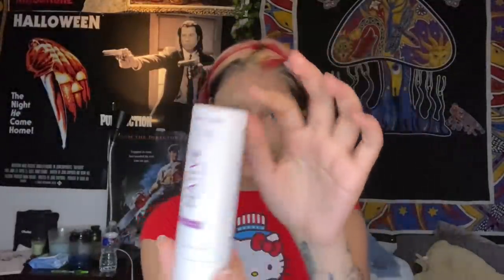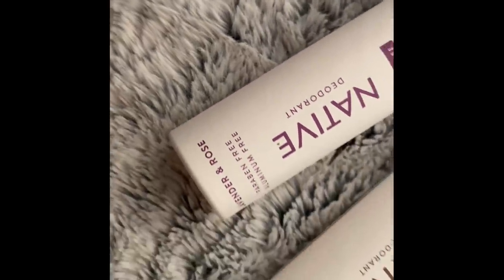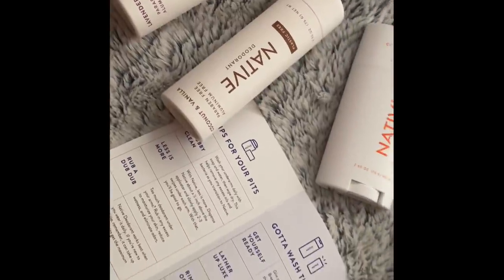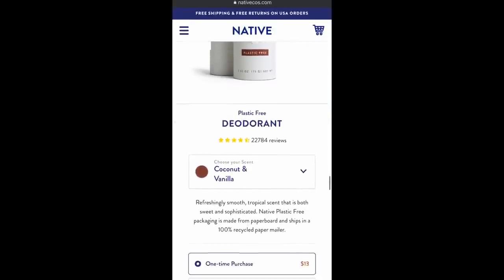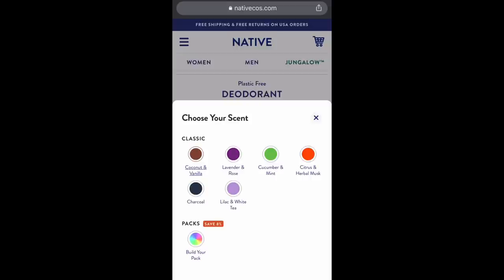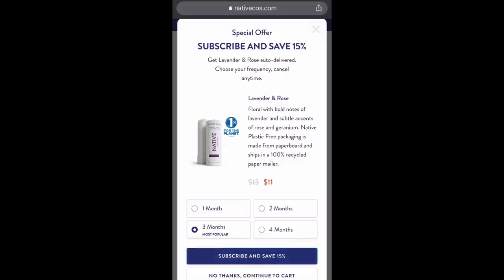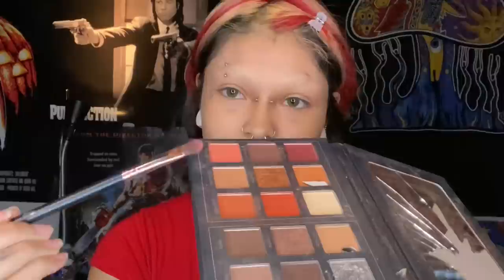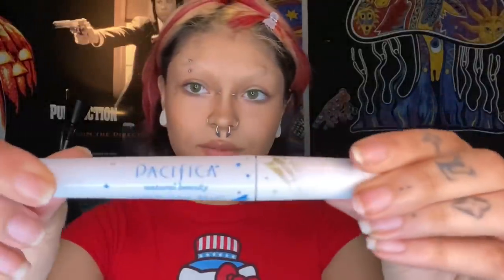✧Everyday makeup tutorial✧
➢ Save 25% on your first Native Plastic-Free Deodorant Pack-normally $39, you’ll get it for $29! and use my code Blakehomie

✧𝖉𝖎𝖘𝖈𝖔𝖚𝖓𝖙𝖘 :
yesstyle code for 10%off: BLAKEHOMIE10

ᴛʜᴀɴᴋ ʏᴏᴜ ꜰᴏʀ ᴡᴀᴛᴄʜɪɴɢ. ɪ ʜᴏᴘᴇ ᴛᴏ ʙᴇ ᴀ ɢᴏᴏᴅ ʙᴀᴄᴋɢʀᴏᴜɴᴅ ɴᴏɪꜱᴇ ᴏʀ ꜱᴀꜰᴇ ꜱᴘᴀᴄᴇ ꜰᴏʀ ᴀɴʏᴏɴᴇ ᴡʜᴏ ɴᴇᴇᴅꜱ ɪᴛ :) ! ɪꜰ ʏᴏᴜ ʜᴀᴠᴇ ᴀɴʏ ꜱᴜɢɢᴇꜱᴛɪᴏɴꜱ ꜰᴏʀ ᴍʏ ᴠɪᴅᴇᴏꜱ, ᴋɪɴᴅʟʏ ʟᴇᴀᴠᴇ ᴛʜᴇᴍ ᴏɴ ᴍʏ ʟᴀᴛᴇꜱᴛ ᴄᴏᴍᴍᴜɴɪᴛʏ ᴘᴏꜱᴛ

ɪ ᴅᴏ ɴᴏᴛ ʜᴀᴠᴇ ᴀɴʏ ᴏᴛʜᴇʀ sᴏᴄɪᴀʟ ᴍᴇᴅɪᴀ. ɪғ ʏᴏᴜ sᴇᴇ ᴀɴ ᴀᴄᴄᴏᴜɴᴛ ᴏɴ ᴀɴʏ ᴏᴛʜᴇʀ ғᴏʀᴍ ᴏғ sᴏᴄɪᴀʟ ᴍᴇᴅɪᴀ ᴄʟᴀɪᴍɪɴɢ ᴛᴏ ʙᴇ ᴍᴇ, ɪᴛ ɪs ғᴀᴋᴇ.